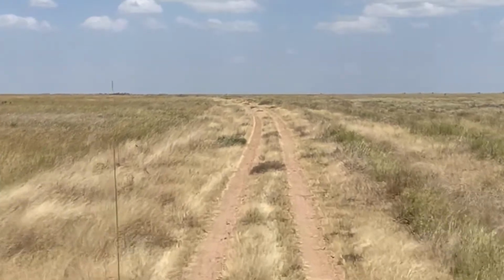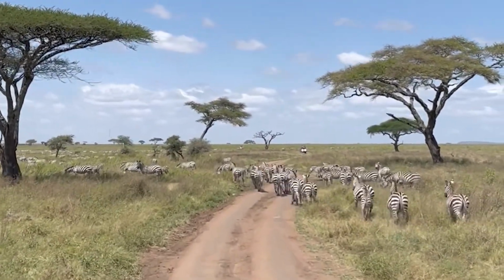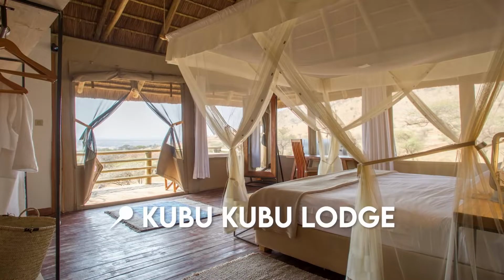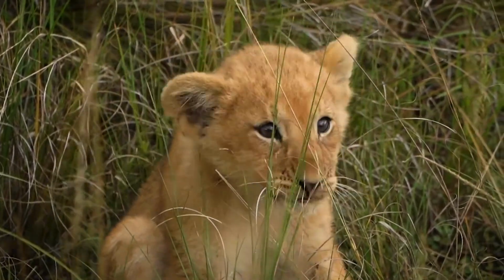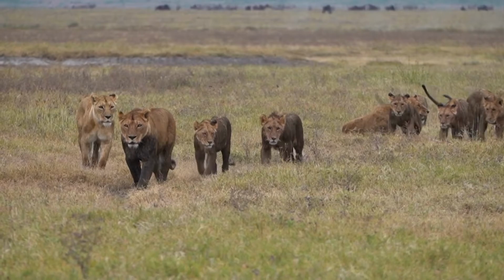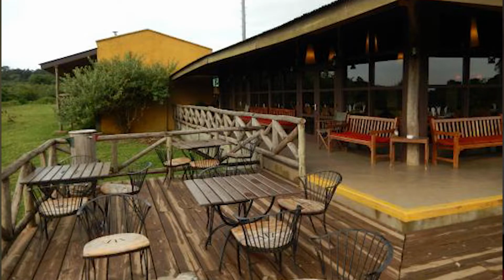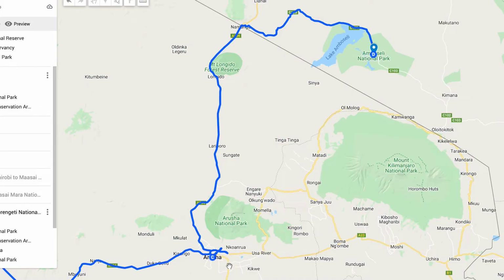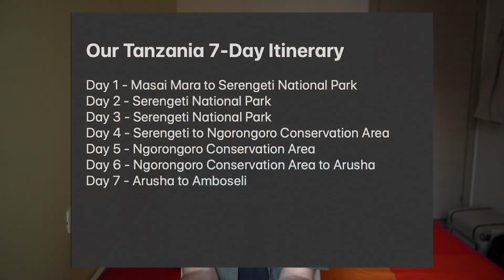My 7-Day Tanzania Itinerary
Do you want to know what you can see in 7 days in Tanzania? Then you're in the right place.

In this video I share my 7-day itinerary that I experienced last summer. This was a phenomenal experience that was full of wildlife watching, break taking scenery, and scenic game drives. Tanzania exceeded my expectations in so many ways and I already can't wait to go back.

-Jeff Hyer
TT: @jeffdhyer